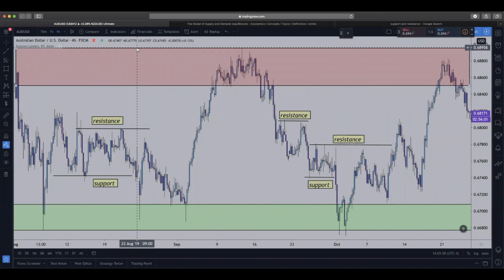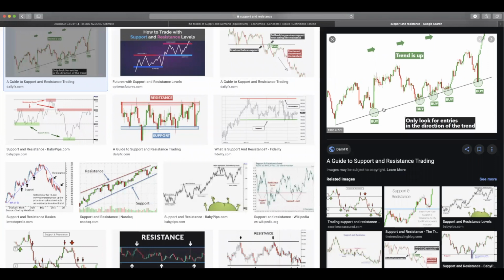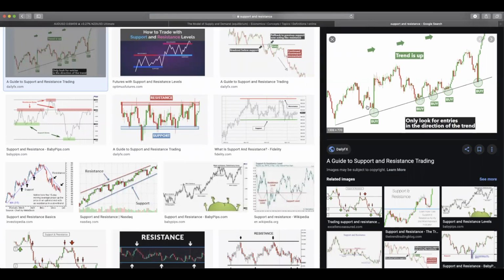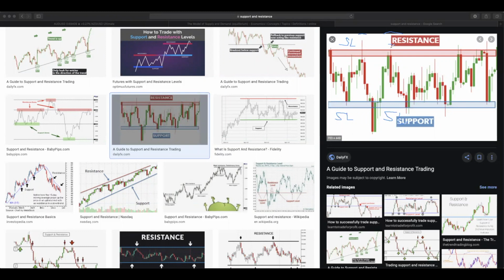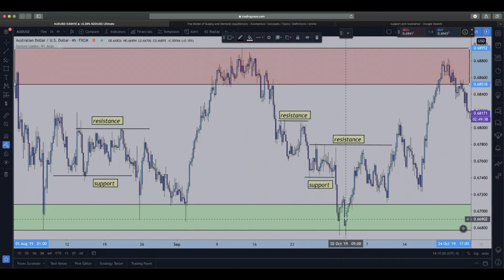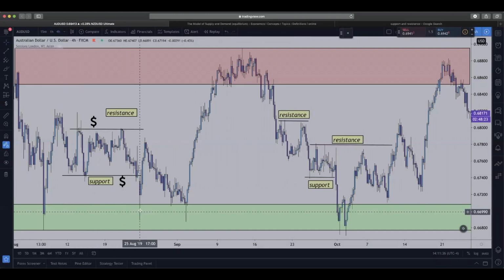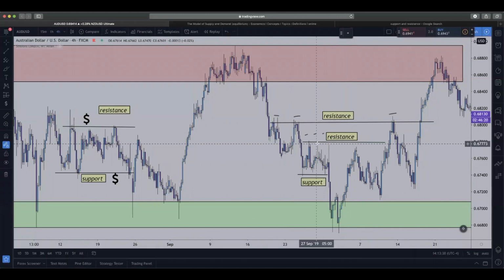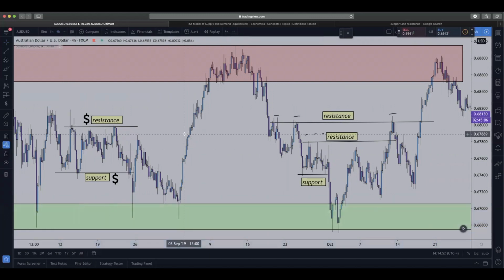Supply and Demand vs Support and Resistance / Smart Money Forex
Join Outcome Reach in our Supply and Demand vs Support and Resistance video, let us know what you think on the comment section below.

Lastly, we have a free Discord chat you can join

If you are interested in purchasing the best and most affordable backtesting software check out soft4x here: